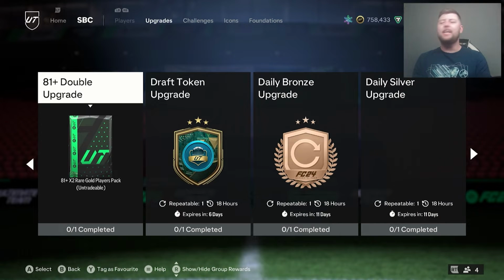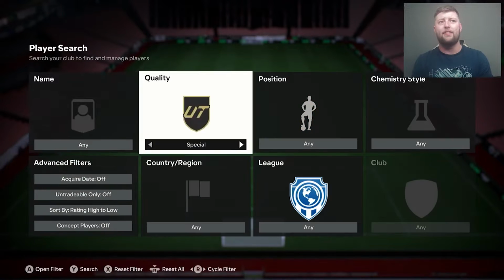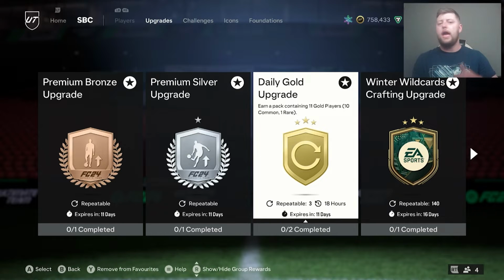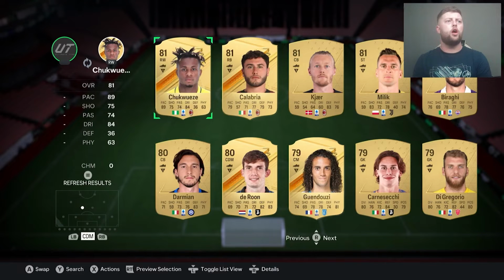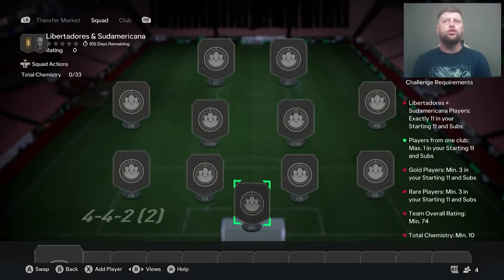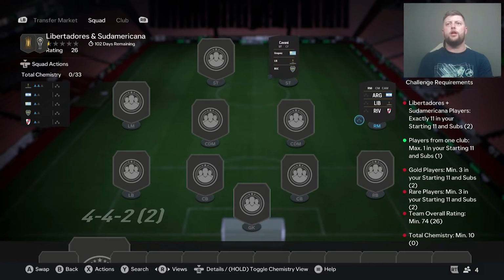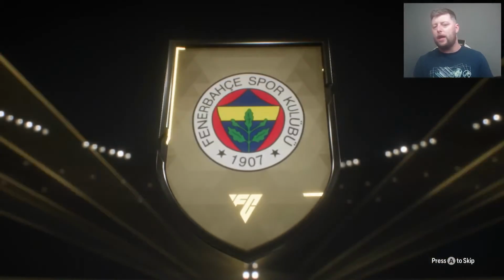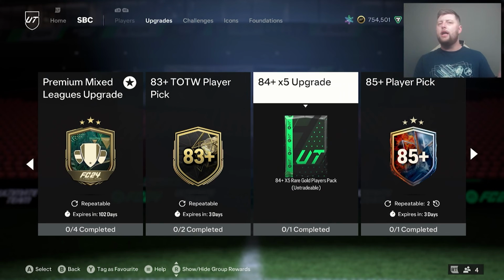BEST WAY to get UNLIMITED 81+ DOUBLE UPGRADE PACKS in FC 24